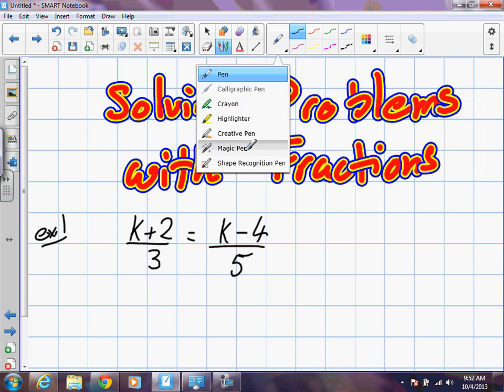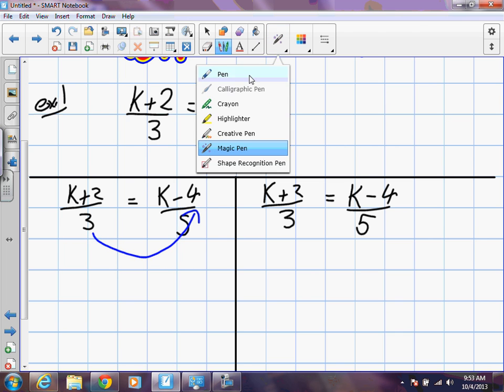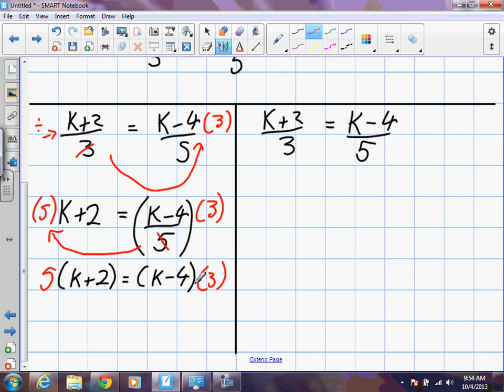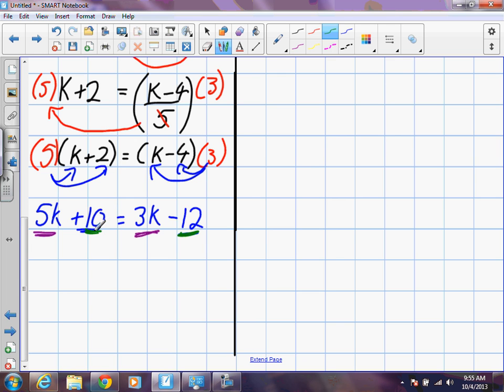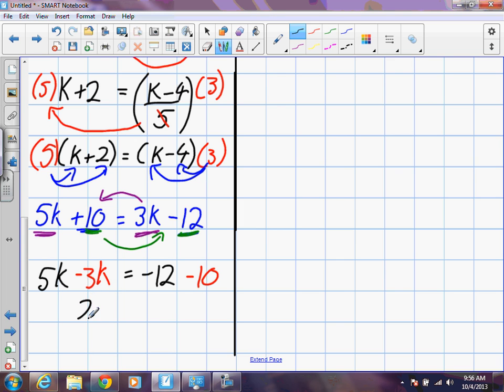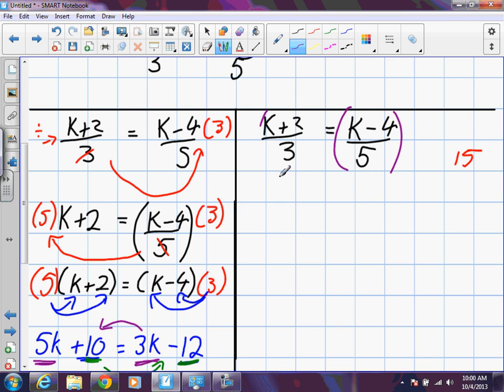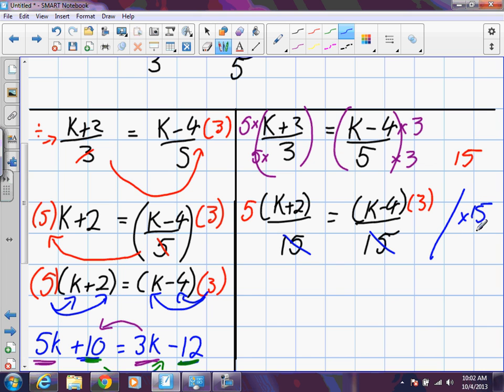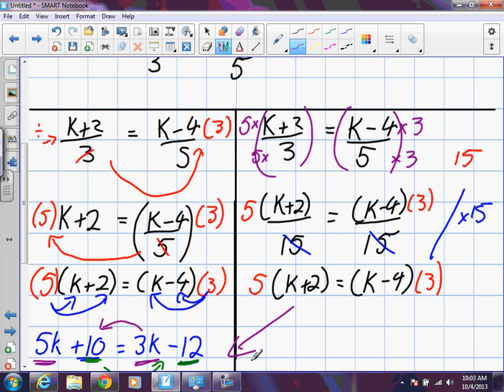Solving Probelms with Fractions Grade 9 Academic Lesson 4 3 10 4 13)